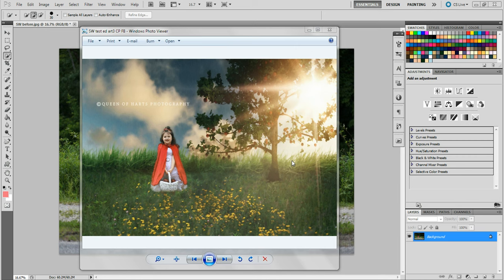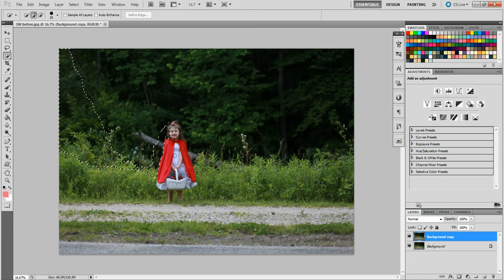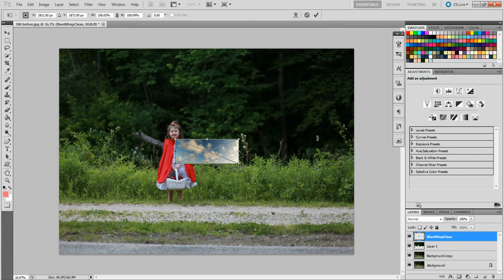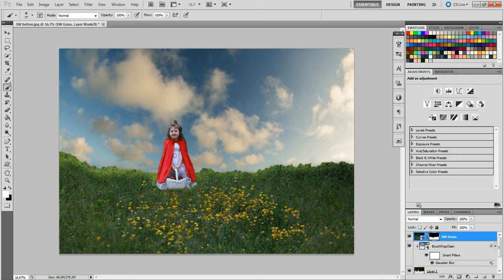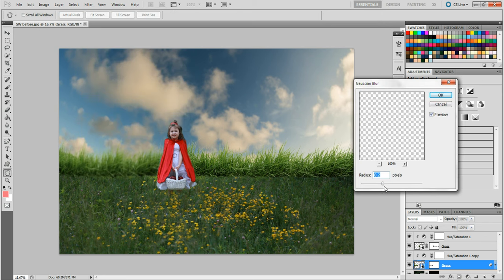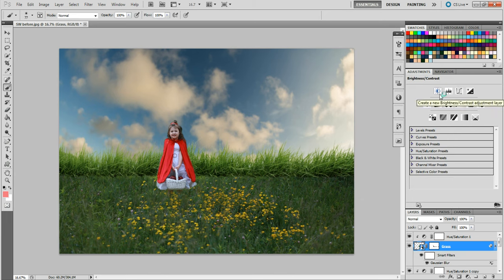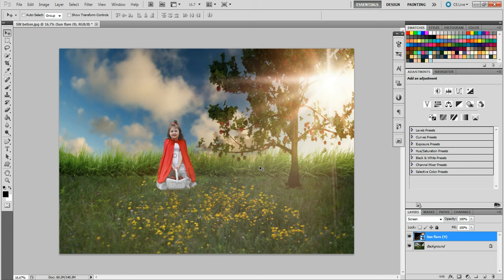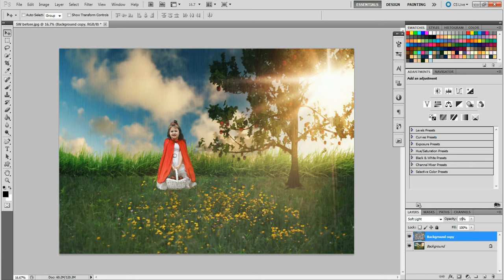Creative Digital Art (How-To)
Just for fun, in this video I will show you some tips and tricks for creating digital art out of a ordinary photo. ENJOY=]